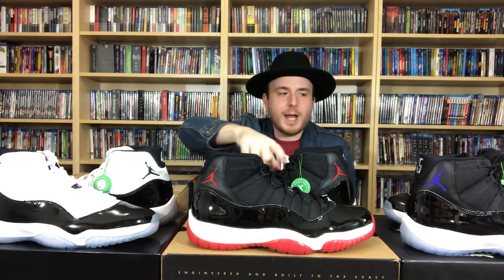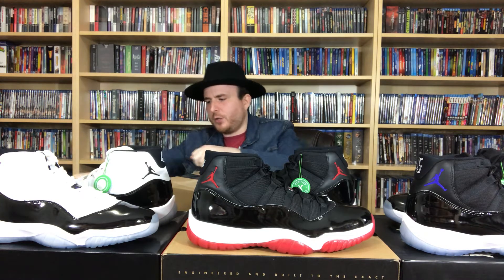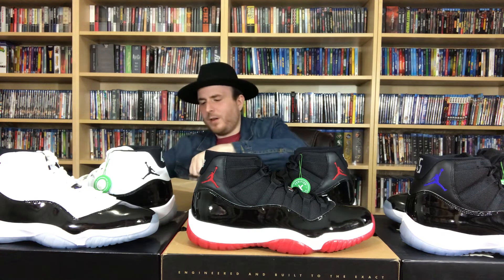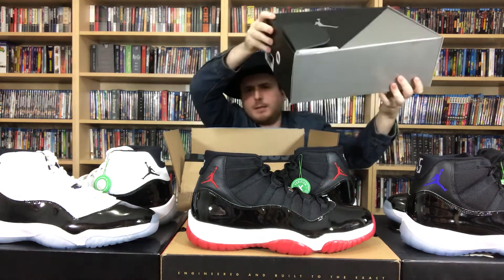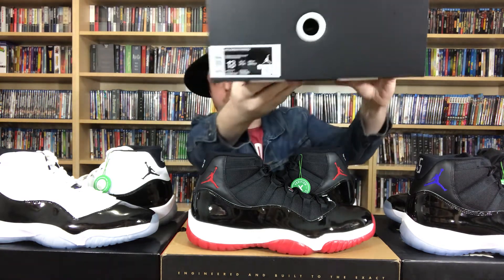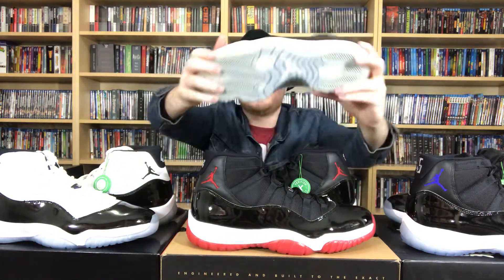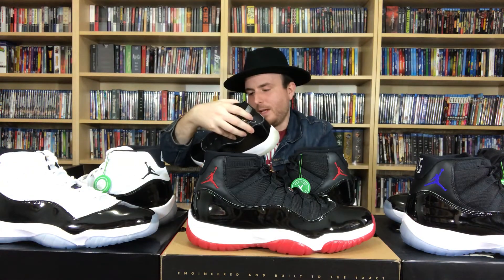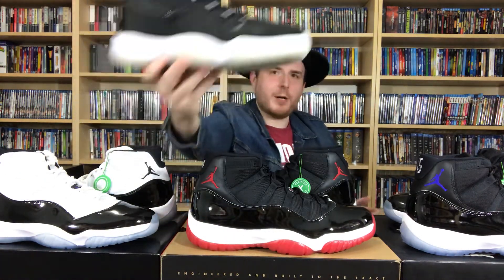Early review of the 25th Anniversary Jordan 11 Jubilee!!! Nike SNKRS App Shock Drop!